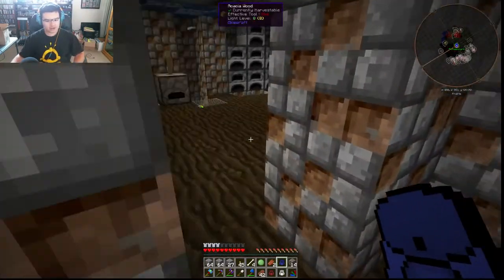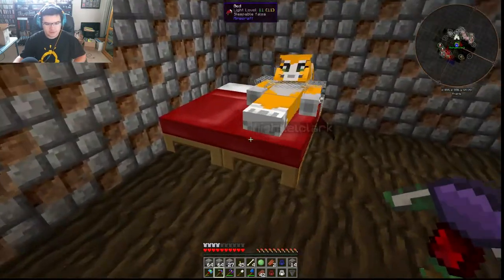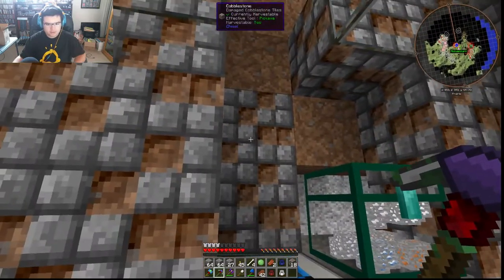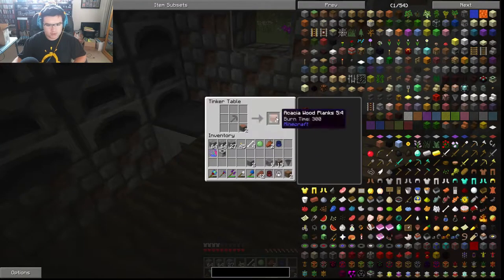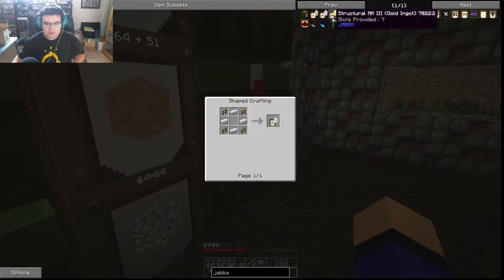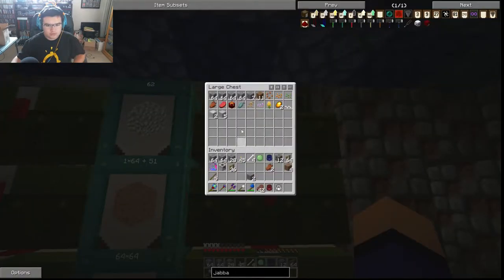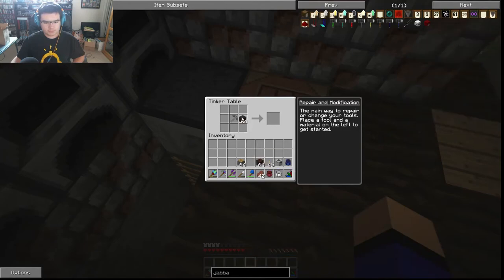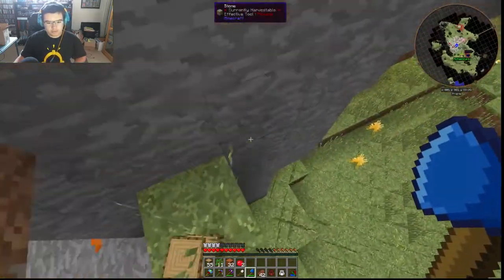ApplePi-Infinity Ep 2